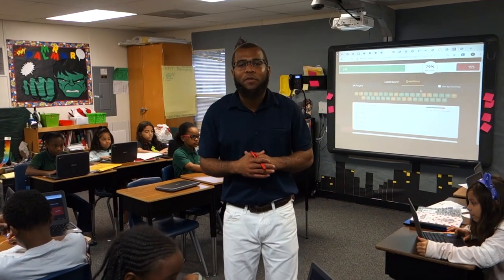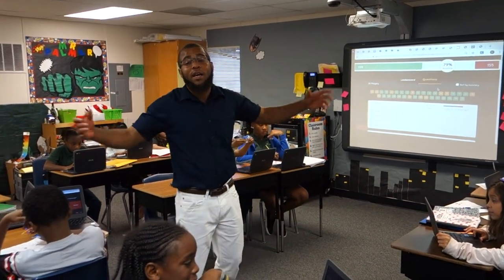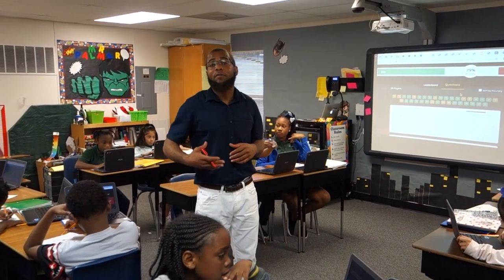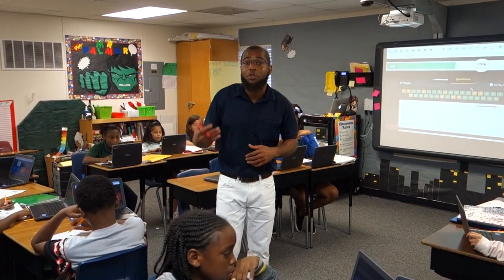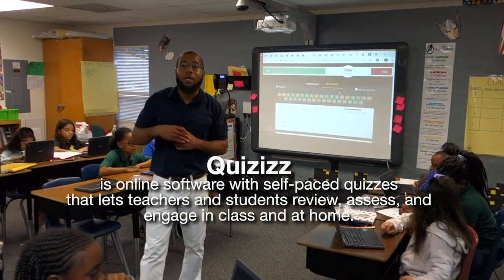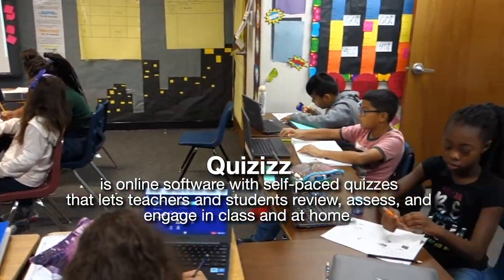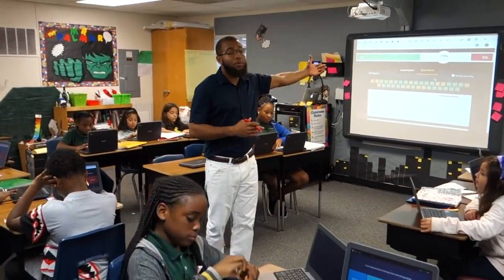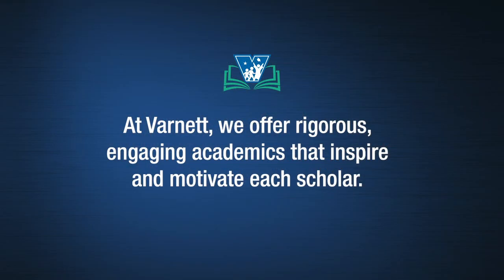Mr. Palmer's 5th Grade Science Class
Mr. Palmer uses Quizizz to help teach science to his 5th graders. They learn faster and retain longer. At Varnett, we use technology to teach all of our courses, and in doing so our students become comfortable with the tools of the information age and proficient in the basic skills that will serve them well in higher grades and in life after school.